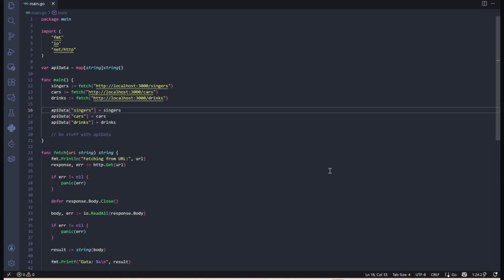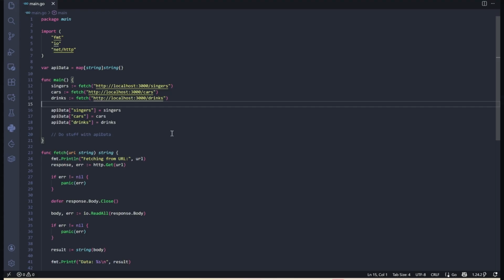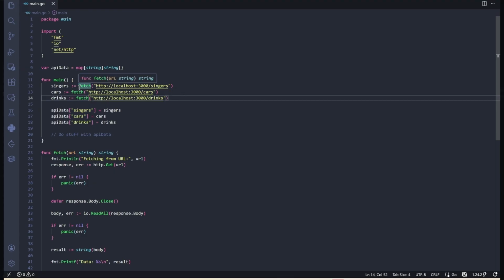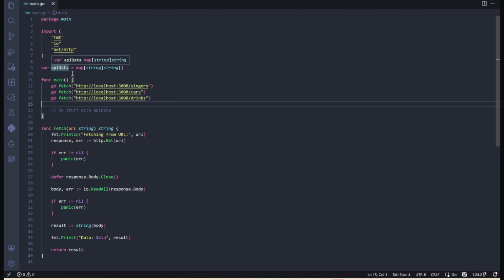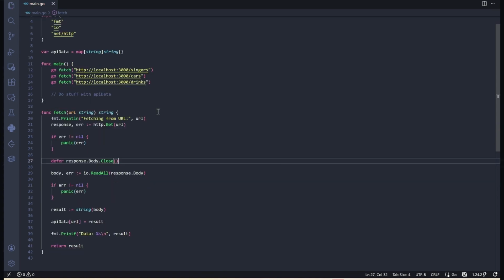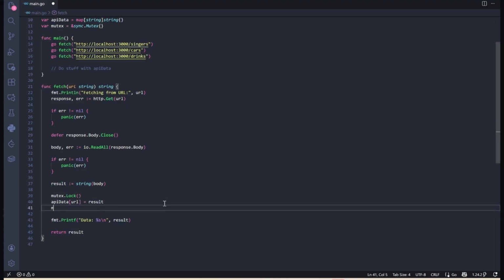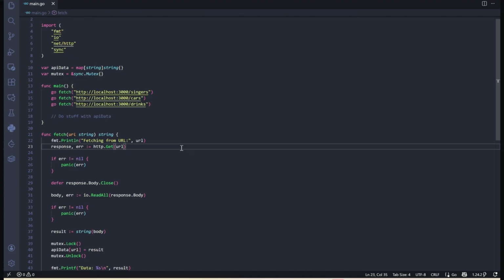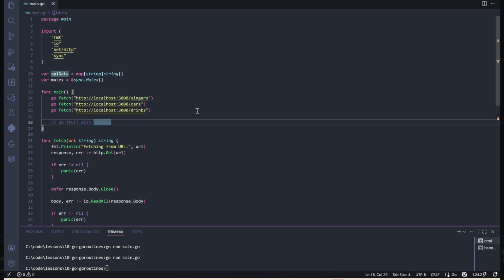Go Concurrency Made Easy with Goroutines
Learn how Goroutines work in Go and why they make concurrency simple, fast, and powerful.